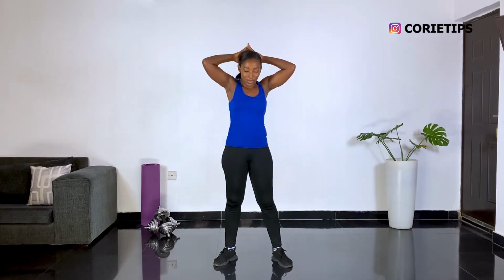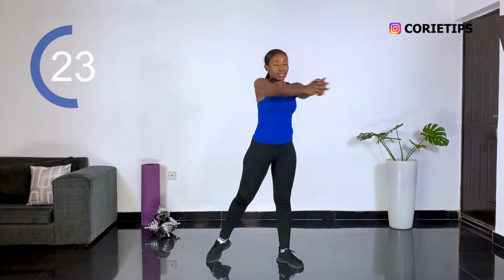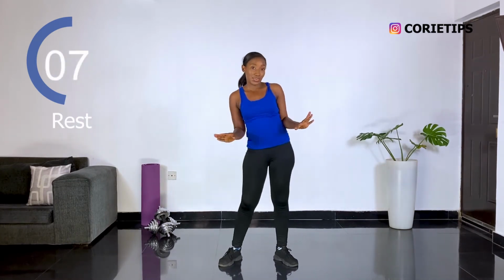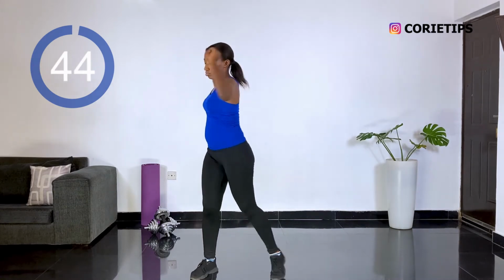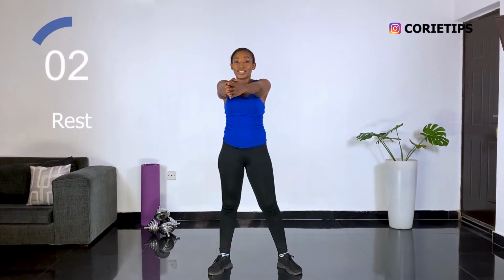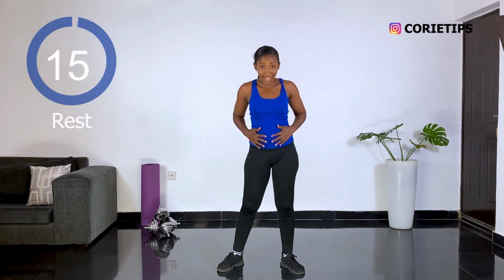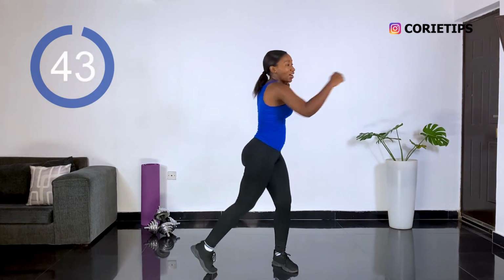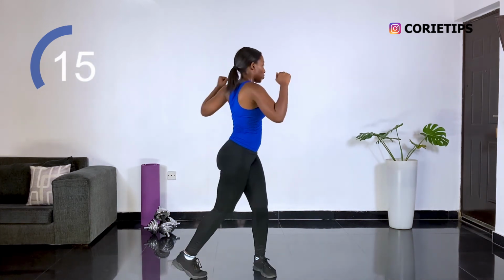10 MINUTES STANDING ABS WORKOUT (No Equipment) | CorieTips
Hi,
Ever tried to do a standing abs workout before?
Here is a 10 Minutes Standing Abs Workout with no equipment. It is easy and you can be at the comfort of standing while at work or at home, instead of lying on the floor.
You also get to choose what is comfortable for you as well.
Hope you have fun while doing this workout.
Cheers.